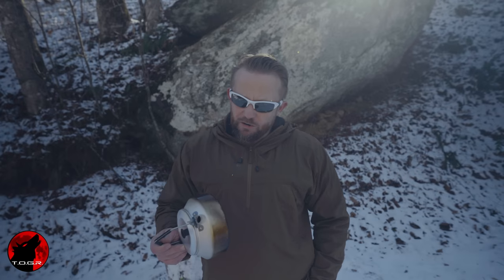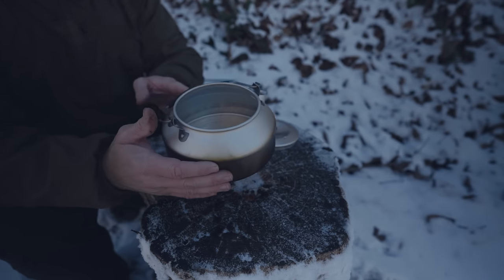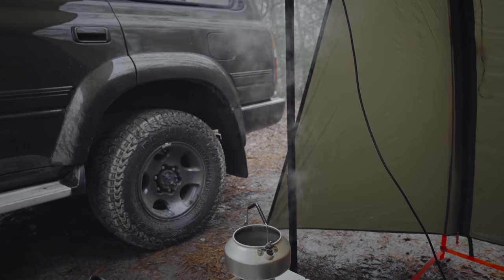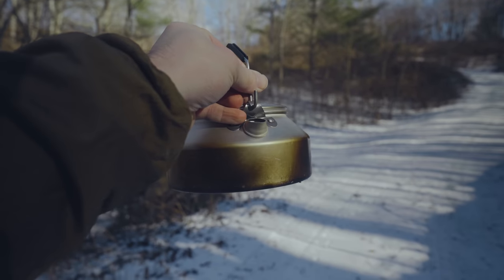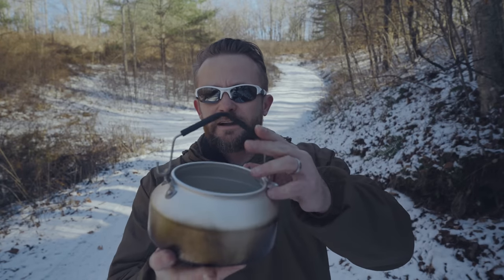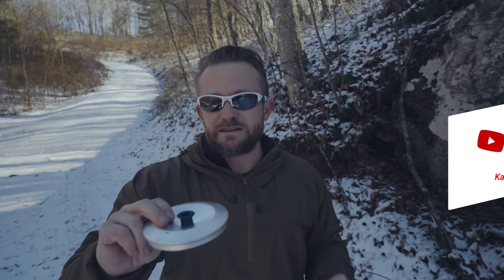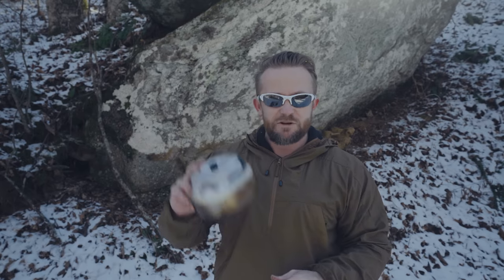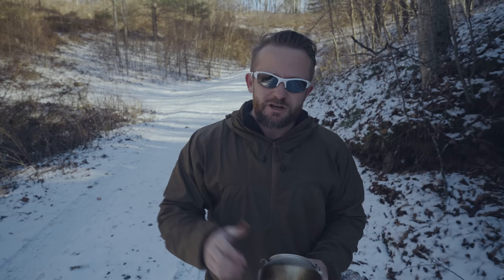It Melts? Why Did the Company Do This? Trangia Kettle Real Review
Today Luke is reviewing a lightweight aluminum kettle that is made by Trangia in Sweden.  It’s very basic and also, very inexpensive.

Question, why did they make it like this?  They really should know better.

Links :

- Trangia Kettle
- HAZARD 4 Broadside Pouch
- EVERNEW TI Alcohol Stove DX Set
- Vargo Alcohol Fuel Bottle
- Denatured Alcohol Fuel

Additional Links :
Camera Gear :
- Sony A7IV
- Sony 20mm 1.8 Lens
- Sony 35mm 1.8 Lens
- SIRUI Carbon Fiber Travel 5C Tripod

Clothing :
- Fjällräven Vidda Pro Ventilated Pants
- Vasque Juxt Multi-Sport Shoes
- Helikon-Tex Windrunner Windshirt
- Smartwool Merino Wool Hat
- IO Merino Wool Mask : No Longer Available
- Knit Gloves Base :
- Permethrin for Clothing and Gear

- Oakley Sunglasses

Trangia Kettle Review :

Materials : Aluminum kettle, plastic grab knob, plastic handle cover, stainless steel handle mount and knob post

Dimensions : 3” high x 6” wide

Weight : 6.7oz

Price : $25

Versions : 20oz, 30oz, 47oz

Review Pros :

- Lightweight
- Sturdy enough considering it’s made from aluminum.
- Good size options - the 30oz version is the sweet spot in my opinion, not too big, not too large.
- The price is excellent
- Pour spout is good
- Small vent hole in lid is a welcomed feature
- Handle locks into place when standing

Review Cons :

- Plastic Grab Knob - It will melt if you aren’t careful - I’ve been careful but there are plenty of reports of this happening even when using it on a Trangia Alcohol stove. I’m not sure why the company has done this to be honest, they have been around since 1925 and really should know better than to use plastic. If you like, you could drill out the rivet and replace the knob with something more heat resistant.
- Handle insulation again is made of plastic and will burn off
- No storage bag included to hold the components together. For $25 though, I’m ok with it. If this was more expensive, one should be provided.

Review Summary :

For the money, this is easily recommendable.  It’s only $25 and it does everything that you would want from a kettle.  The only issues that I have are with the plastic materials which are perplexing….like I mentioned earlier, the company really should know better.

This is a no frills kettle and there isn’t anything fancy about it…it costs $25 so if you keep your expectations in check I think you’ll like this product and get a lot of good use from it.

It’s a $25 aluminum kettle that unfortunately has plain-jane plastic on it that hot water will melt.

or